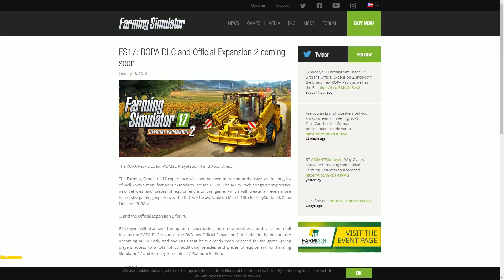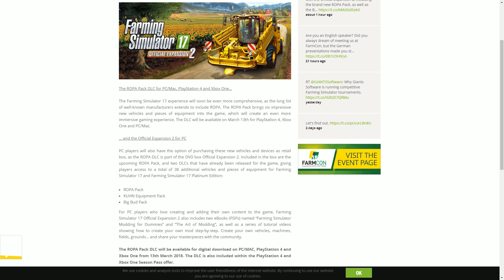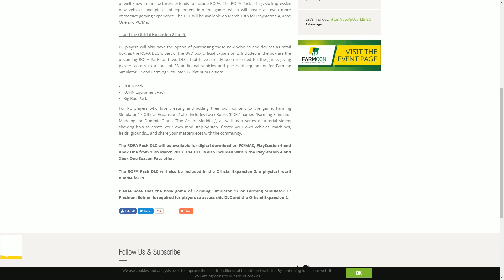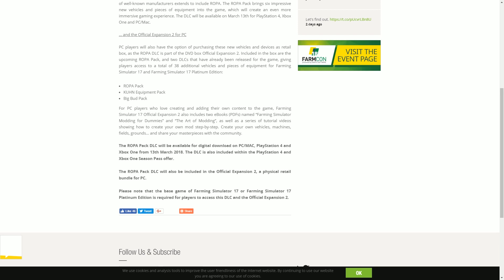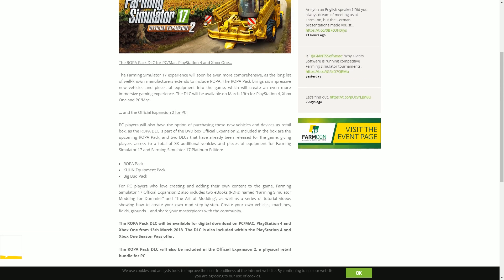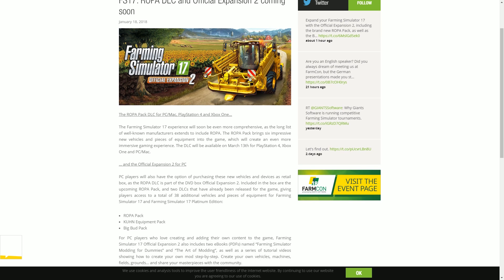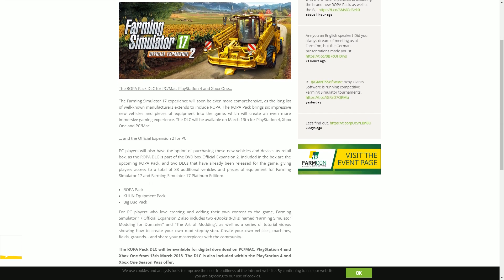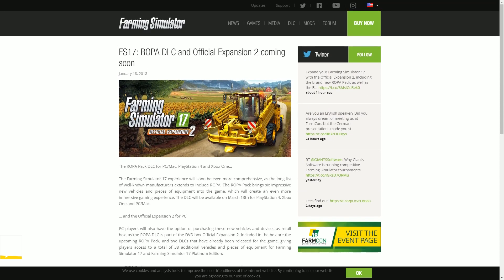FS17 Breaking News - Expansion 2 and DLC Announcement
Giants have announced details of the upcoming Expansion 2 Pack and the ROPA DLC.